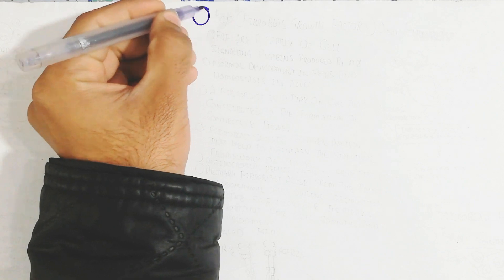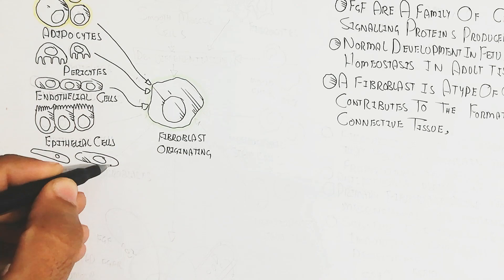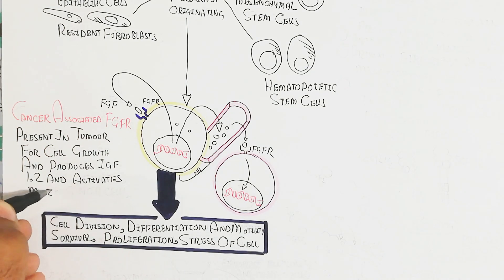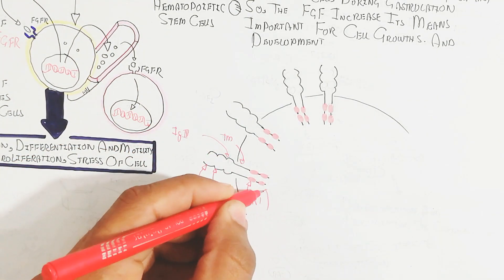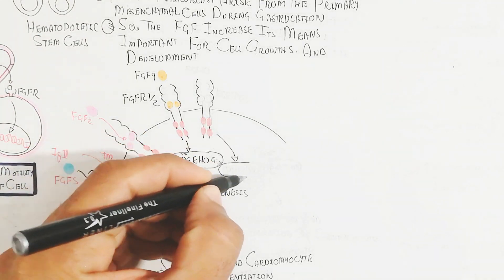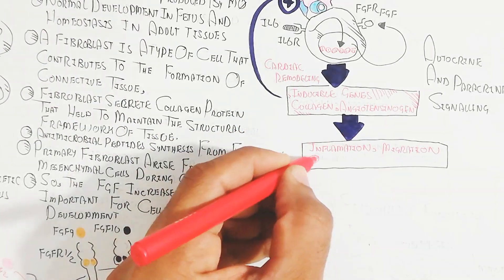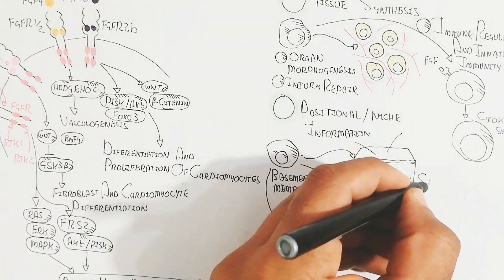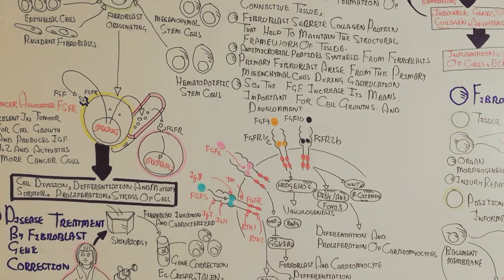FGF/FGFRs Mechanism(Signalling)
in this video i discussed about the FGF/FGFRs Mechanism(Signalling)

click now to run videos

Created lecture:Muhammad umer farooq
Edit:Muhammad umer farooq biology
Voice over:Muhammad umer farooq biology
Design:Muhammad umer farooq biology
Research By:Muhammad umer farooq biology